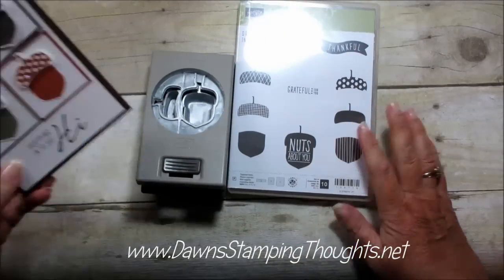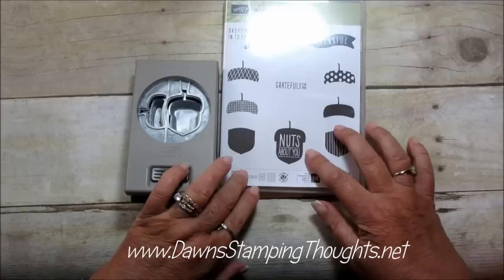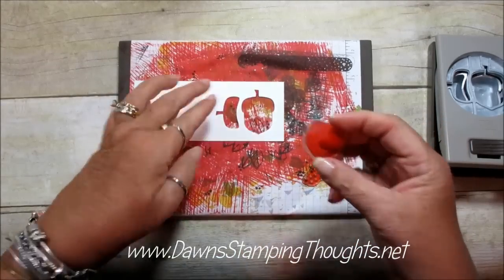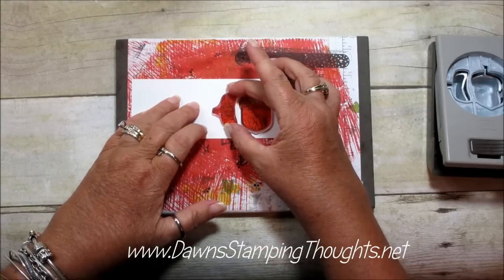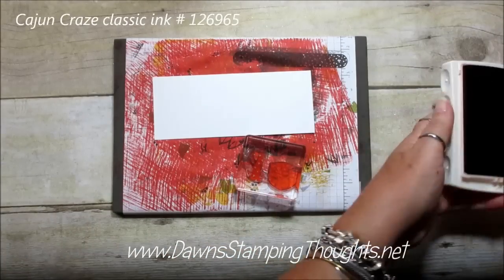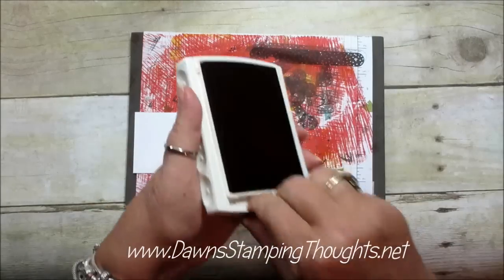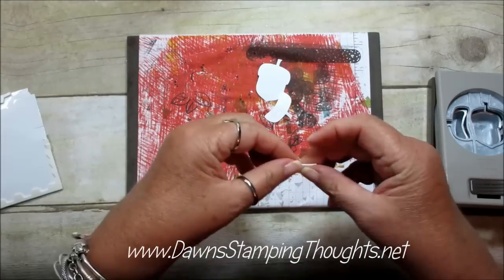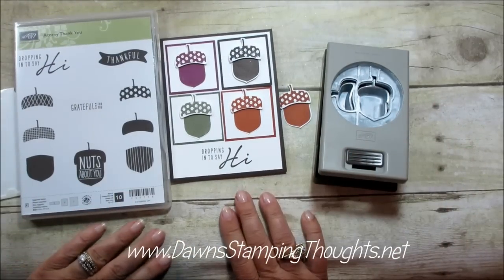Dawn's Quick Tip of the Week~ Acorny Thank you set & Acorn Builder punch with Dawn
Today's quick tip  we will be lining up our stamp in the Acorny Thank you stamp set to match the Acorn Builder punch both items from Stampin'Up!.  Check my blog for measurements on this card
Shop with me today links are below .